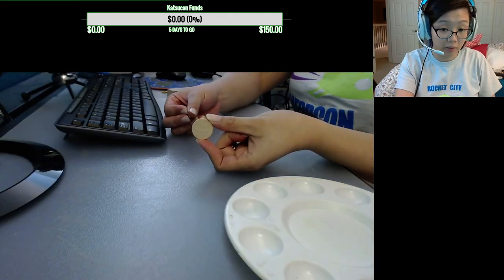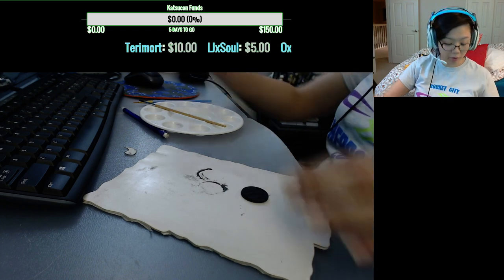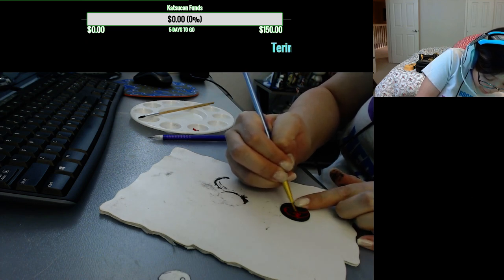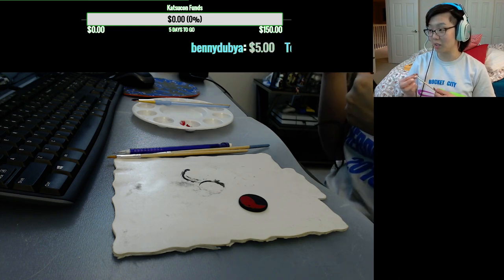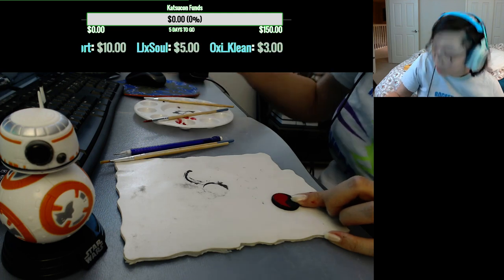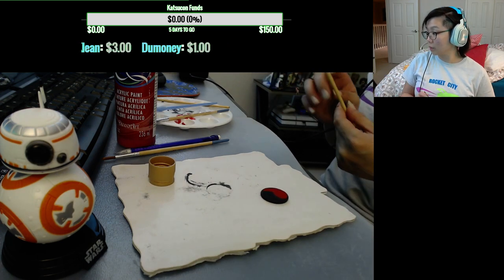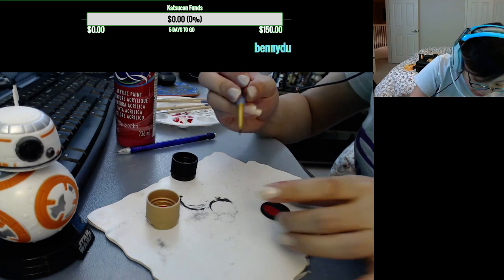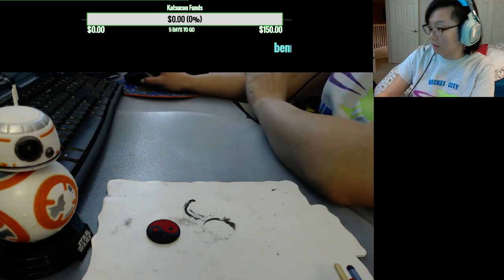Yin Yang Necklace Livestream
If you would like to support my art and cosplays, please donate

A livestream showing how I make my custom Drift0r Yin-Yang Necklaces!